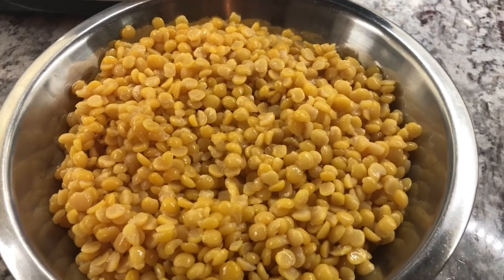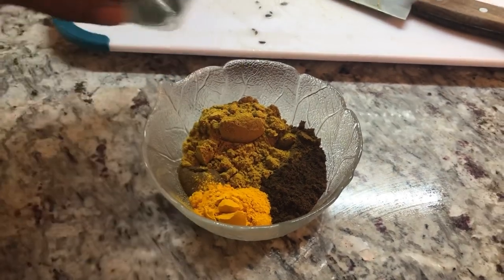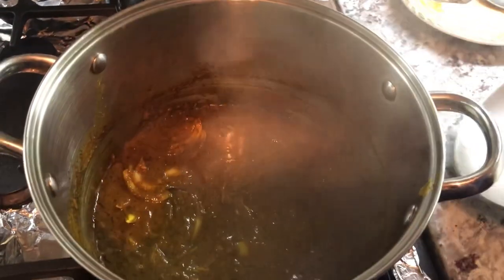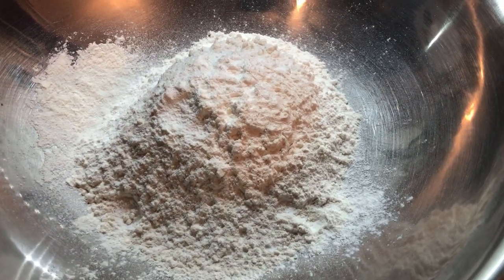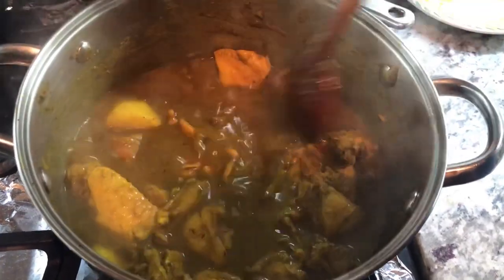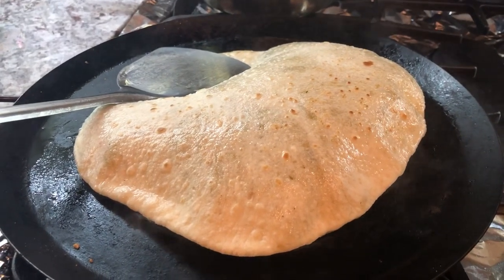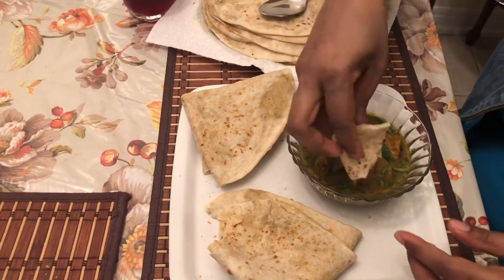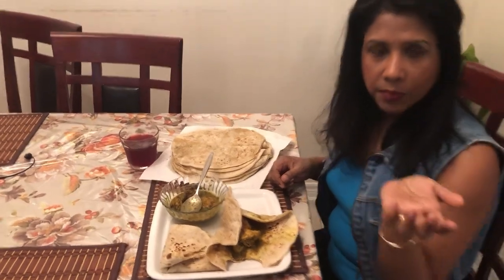How to make the famous Guyanese Chicken Curry and Dhal Puri🇬🇾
Chicken curry preparation
1 whole chicken washed, chopped and seasoned (1 tsp salt, 2 tsp green seasoning)
Wet ingredients preparation
In a blender
Add 4 green onions
Add 4 mari wirrie peppers
Add 7 cloves of garlic
Add 1 piece of fresh turmeric
Blend all ingredients with a little water
Dried ingredients
2 tsp of roasted ground geera/cumin
1 tsp garam masala
2 tsp turmeric powder
1 tsp duck and goat curry powder
2 tbsp Lala’s curry powder
Add wet ingredients and dried ingredients together to make a paste
In a pot with 1 tbsp oil
Add curry paste
Cook until it starts sticking to the bottom of the pot
Add 1 onion finely chopped
Mix well and  add chicken to the pot
Mix chicken well and cook until the natural chicken water is evaporated
Add 2 potatoes and mix well
Add 2 cups of hot water and cook until chicken is tender
Garnish with cilantro and enjoy

See link below for the Dhal Puri recipe.